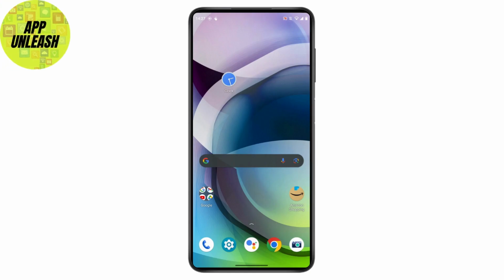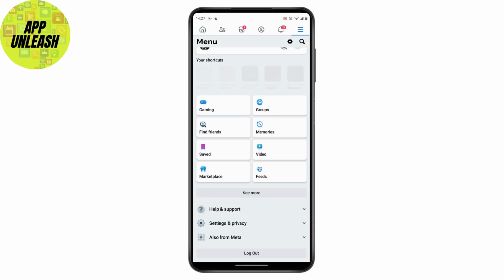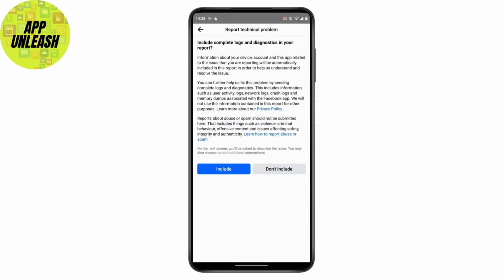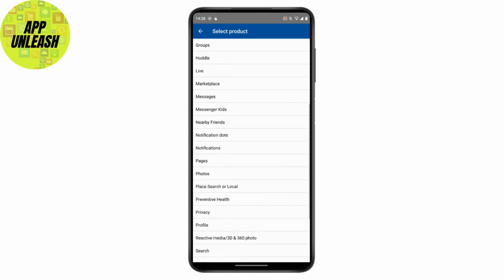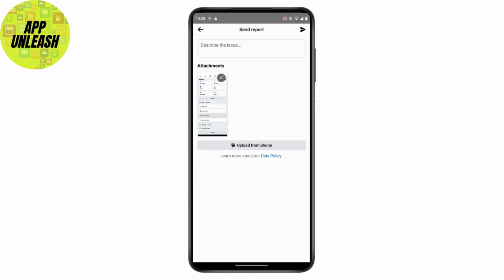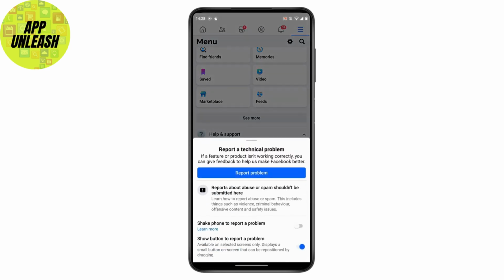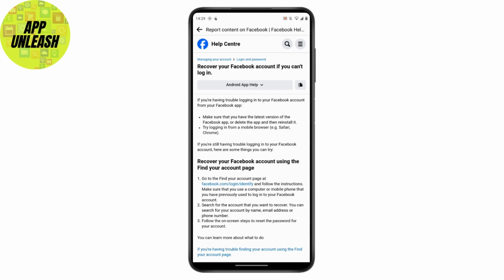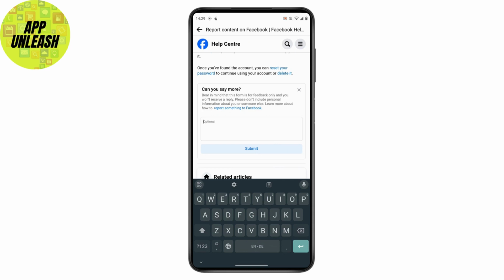How To Contact Facebook Support Team | Facebook Help Center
"How To Contact Facebook Support Team" by App Unleash

Struggling to reach Facebook for help? You're not alone! This video by App Unleash unveils the hidden secrets to contacting Facebook's elusive support team. We'll show you multiple methods, from email addresses for specific issues to utilizing the under-the-radar "Report a Problem" function. Tired of getting locked out or facing account troubles? We've got your back!